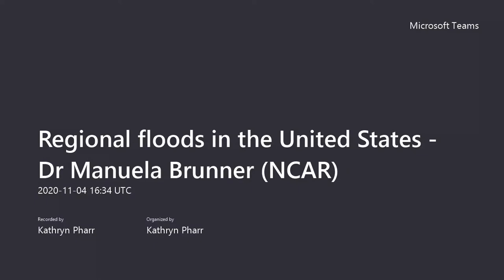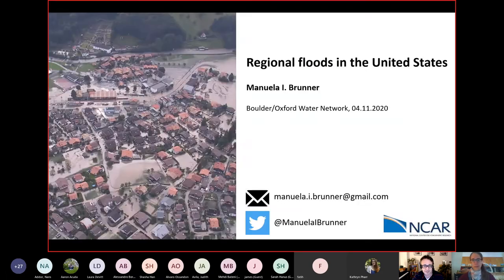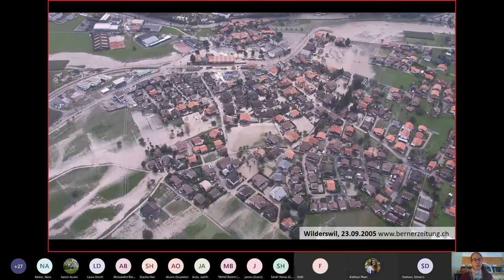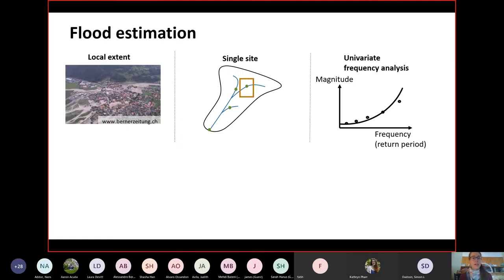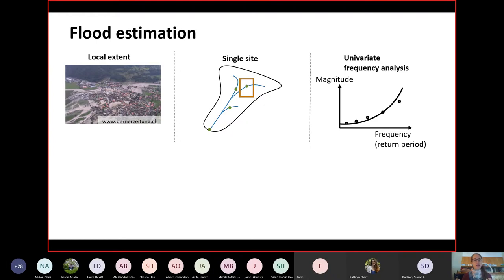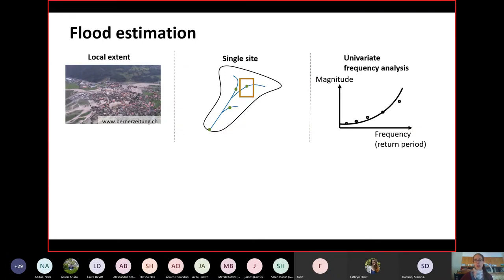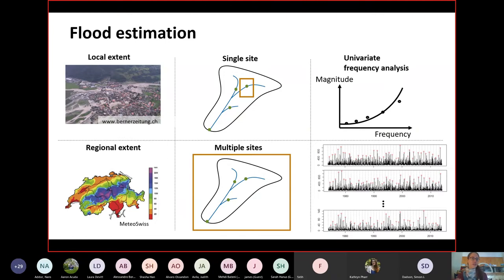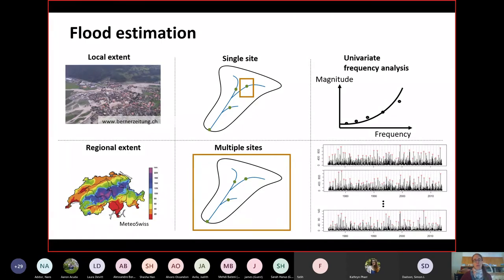Regional floods in the United States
Lecture given by Dr Dr Manuela Brunner, NCAR, for the Oxford Water Network and the Oxford Hydrology Group November 2020.

Regional flood events often have more severe impacts than localized events. However, the spatial dimension of floods is often neglected when deriving flood hazard estimates. The aim of this talk is therefore threefold: (1) to improve our process understanding of spatial flood dependencies, (2) to propose a stochastic simulation approach for spatial extremes, and (3) to derive regional flood hazard estimates for the United States.